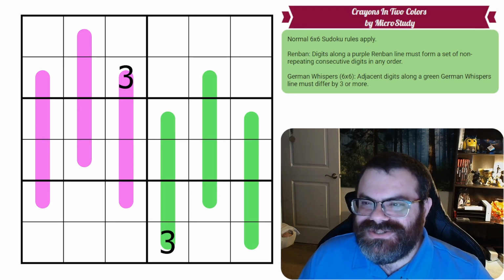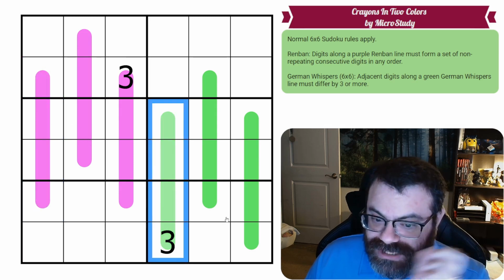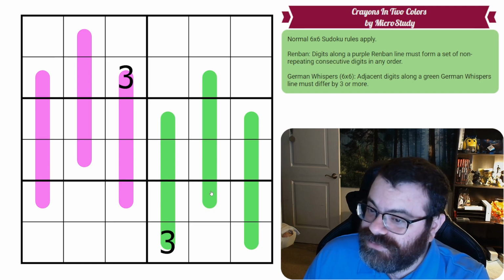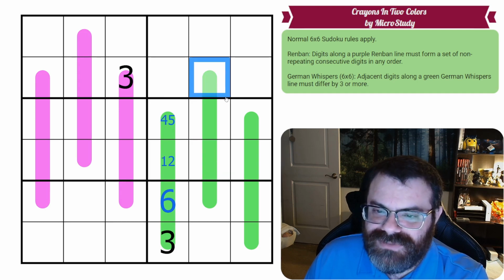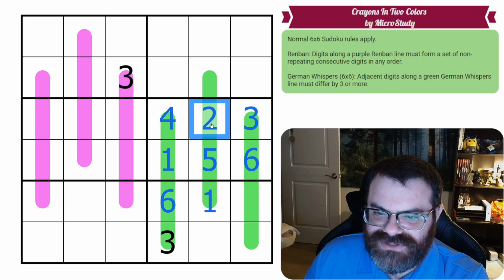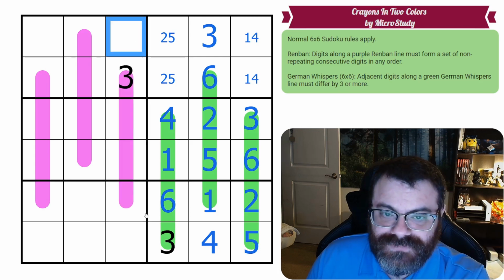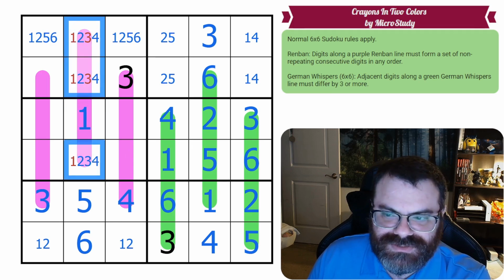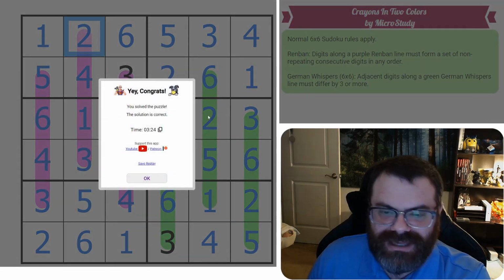Sudoku Adventure #95 - "Crayons In Two Colors" by MicroStudy